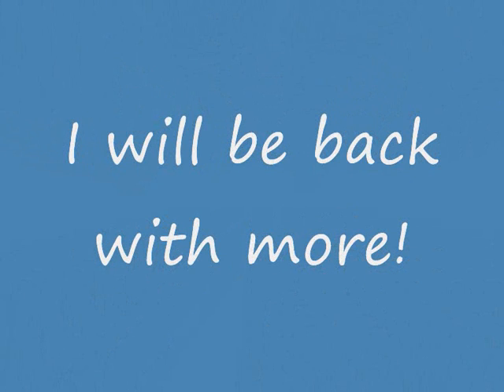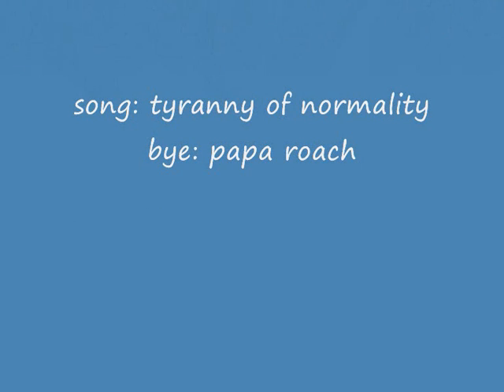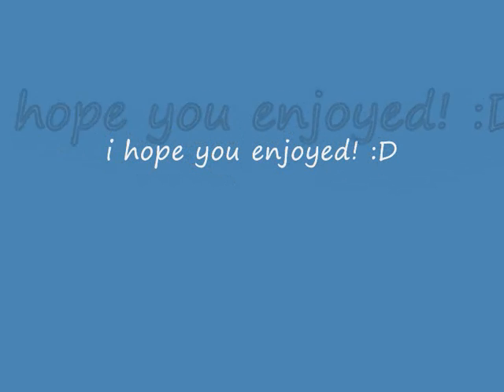my Show-off + gear + drawing!![Voice]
WOOOT my first vido with voice in it!!! :DDDDDD finnally my autumn draw is done!!! it took everlong... it costed me much of my gear!! , but i think its good resulted ... enjoy video!!! :P